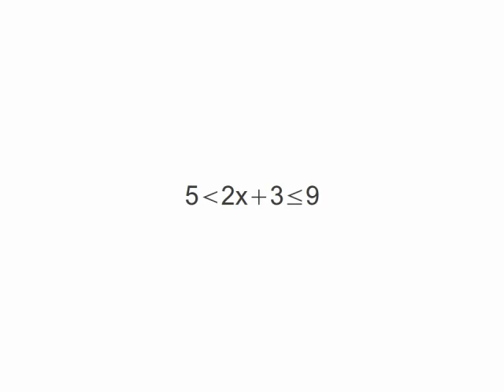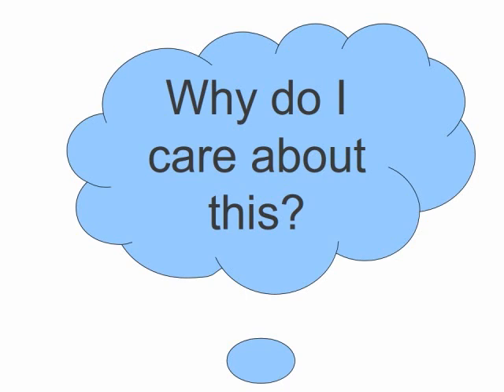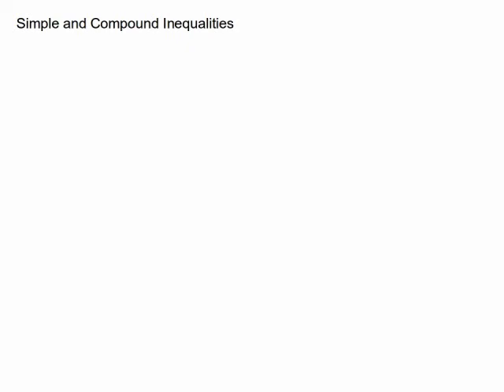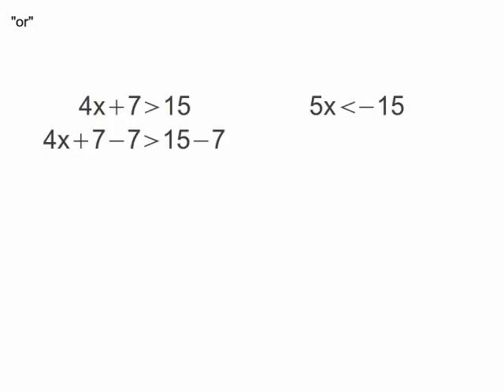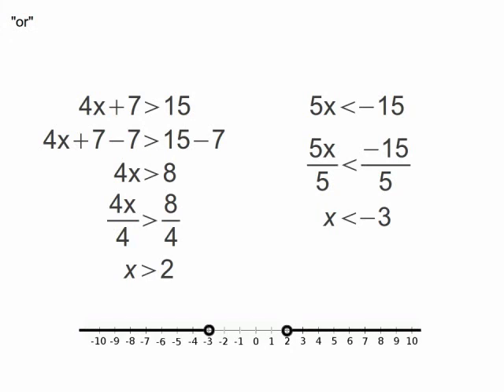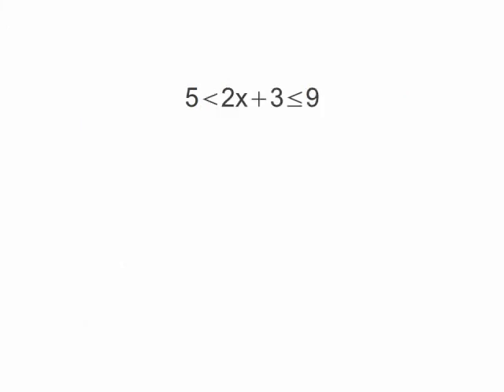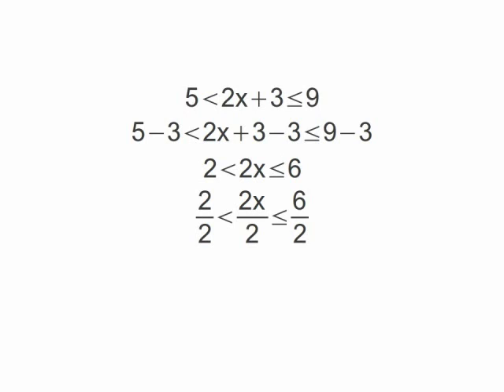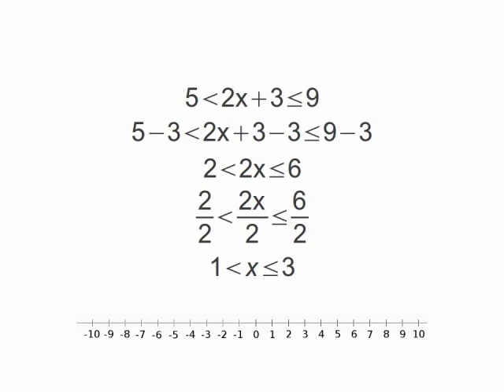Dead Bunny's Guide to Compound Inequalities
Compound inequalities come in two varieties: one that looks like a pair of simple inequalities and one...well...it's special. Regardless of which variety you're dealing with, if you're doing your math correctly and keeping everything balanced and organized, you'll find they're just as simple as simple inequalities.